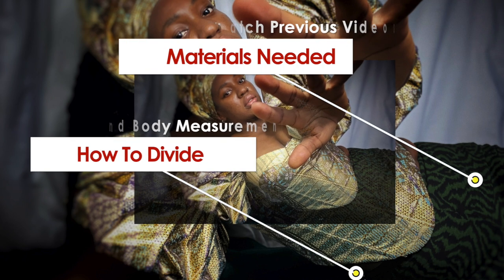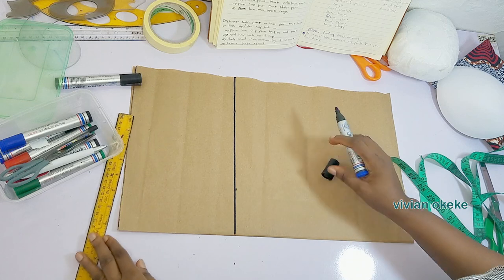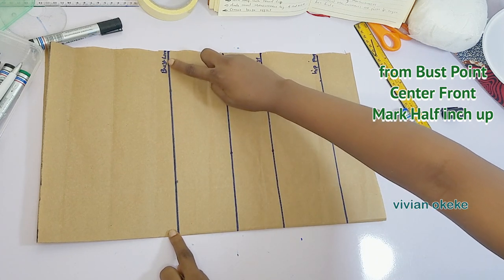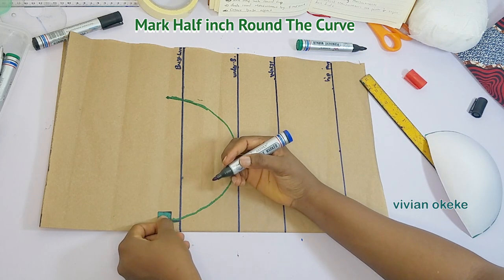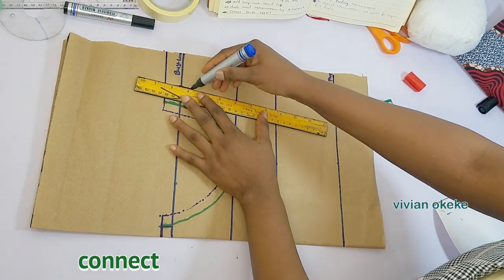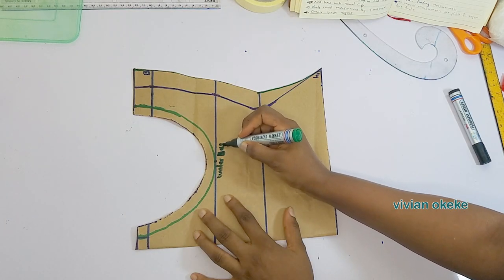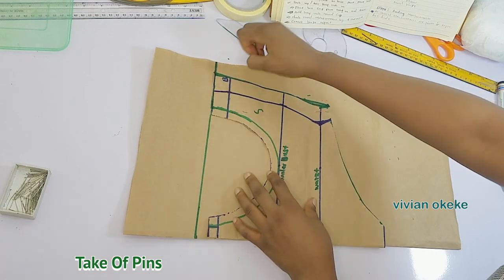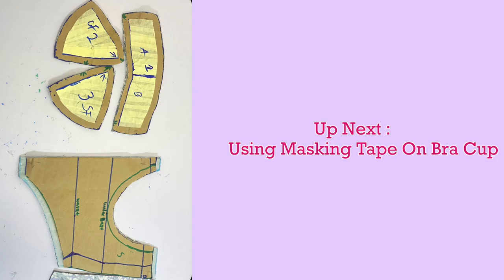Ep2 : Drafting A Corset Pattern The Easiest Way For Beginners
As a Beginner i decided To  Share the Easiest Process a Fellow Beginner Can Follow to Create a Beautiful Corset Top Without Being a Profession
           Its a Series and To Properly Understand This Easy Process  You Have To Follow Steps From 1 to 6 ACCORDINGLY

Title